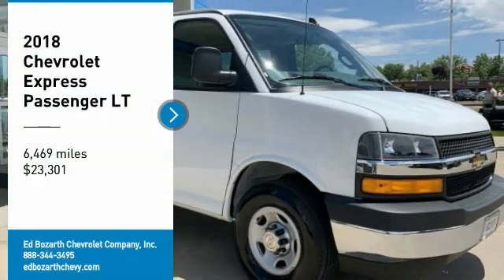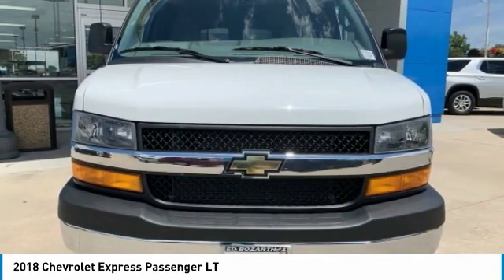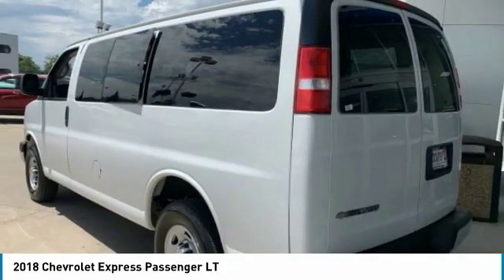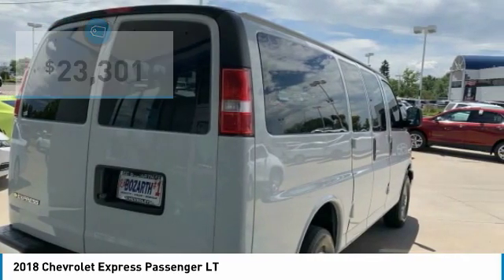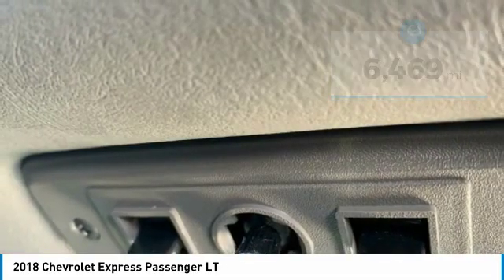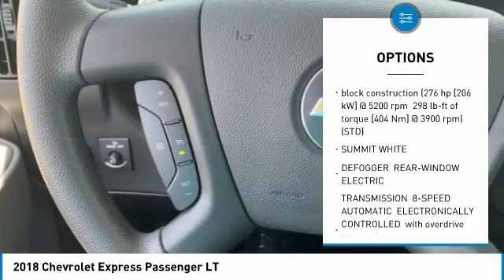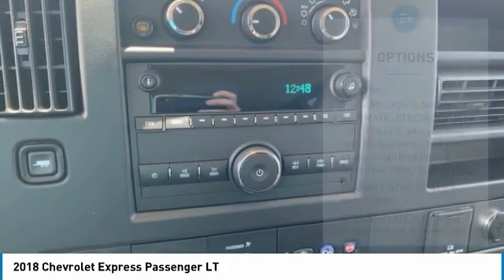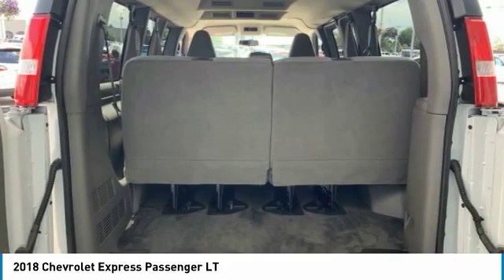2018 Chevrolet Express Passenger P27018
2018 CHEVROLET EXPRESS PASSENGER Aurora, CO
Stock# P27018

$764 below KBB Retail! Only 6,469 Miles! This Chevrolet Express Passenger boasts a Gas/Ethanol V6 4.3L/ engine powering this Automatic transmission.

*This Chevrolet Express Passenger Comes Equipped with These Options *
SEATING, 12-PASSENGER, (2-3-3-4 SEATING CONFIGURATION) 4-passenger seat is a 50/50 split, 2-piece configuration (STD), SEAT ADJUSTER, DRIVER 6-WAY POWER, REAR AXLE, 3.42 RATIO, PAINT, SOLID (STD), MEDIUM PEWTER, CUSTOM CLOTH, LT PREFERRED EQUIPMENT GROUP includes Standard Equipment, LICENSE PLATE KIT, FRONT (will be shipped to orders with ship-to states that require front license plate), ENGINE, 4.3L V6 WITH DIRECT INJECTION and Variable Valve Timing, includes aluminum block construction (276 hp [206 kW] @ 5200 rpm, 298 lb-ft of torque [404 Nm] @ 3900 rpm) (STD), DEFOGGER, REAR-WINDOW ELECTRIC, AUDIO SYSTEM, AM/FM STEREO WITH MP3 PLAYER AND USB PORT includes seek-and-scan, digital clock, TheftLock, random select, auxiliary jack and 2 front door speakers.

Stop by Ed Bozarth Chevrolet Company, Inc. located at 2001 South Havanna St, Aurora, CO 80014 for a quick visit and a great vehicle!